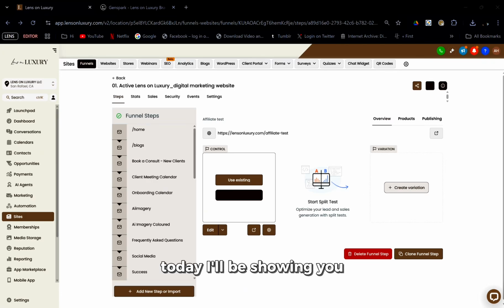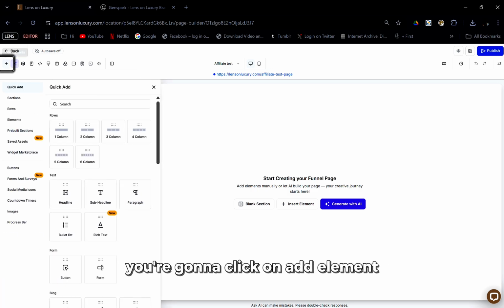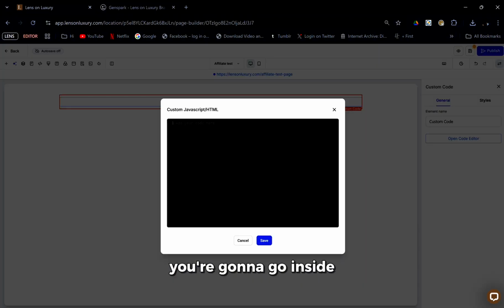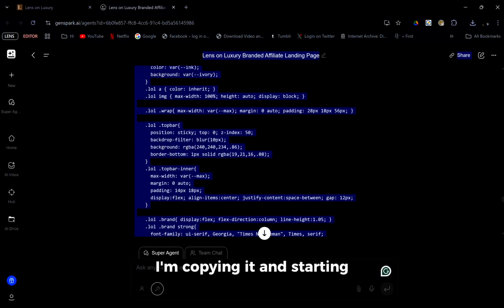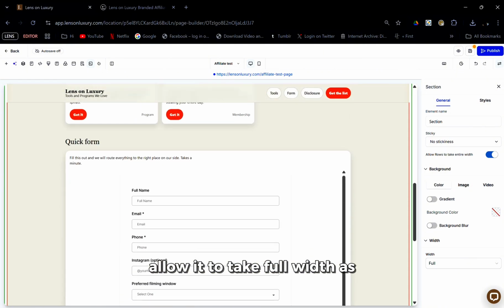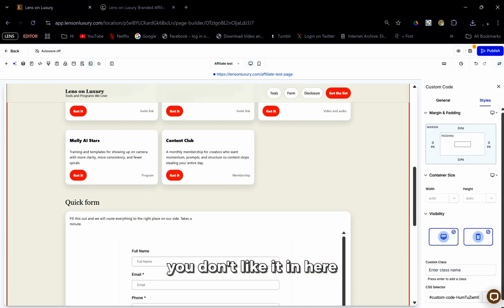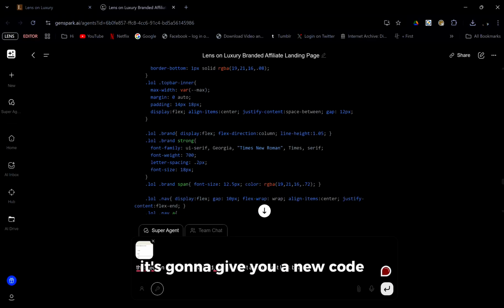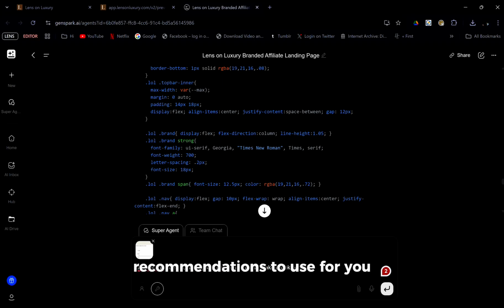Import GenSpark AI Code into GoHighLevel Funnels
Are you looking to speed up your workflow by combining GenSpark’s AI-driven web design with GoHighLevel’s powerful funnel builder? In this tutorial, I show you exactly how to take the custom code generated by GenSpark and drop it directly into your HighLevel pages for a seamless, professional look.

🕒 Timestamps:
[00:00] – Introduction to GenSpark & HighLevel integration

[00:35] – Finding and using the Code Element in GHL

[00:51] – Copying your custom code from GenSpark

[01:40] – Pasting and saving your AI-generated page

[01:58] – Critical styling tips: Fixing margins and full-width settings

[02:37] – How to use GenSpark prompts to fix and refine your code

🚀 Key Takeaways:
Seamless Transfer: Learn the step-by-step process of moving GenSpark code into the GHL "Custom JS/HTML" element.

Pro Styling: How to adjust margins and section widths so your AI code looks native to the HighLevel builder.

Iterative Design: How to use screenshots and prompts in GenSpark to troubleshoot elements that don't look right on the first try.

🛠️ Tools Mentioned:
GenSpark AI: For rapid web code generation.

GoHighLevel (HighLevel): The ultimate all-in-one marketing and funnel platform.